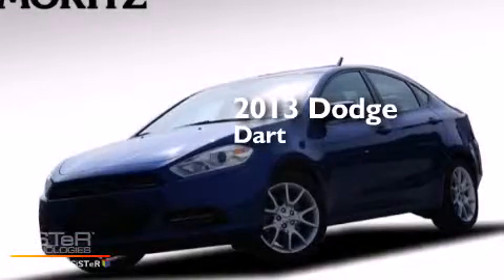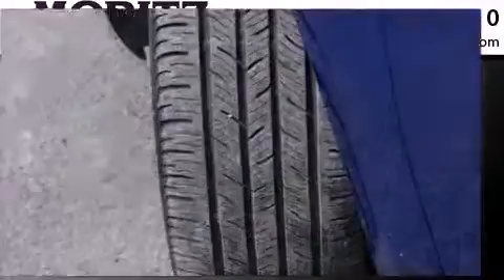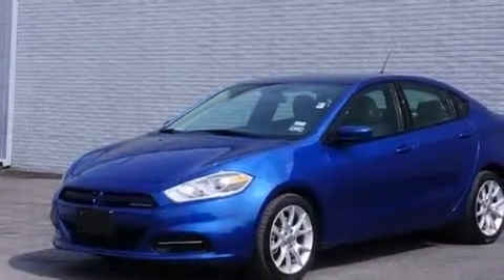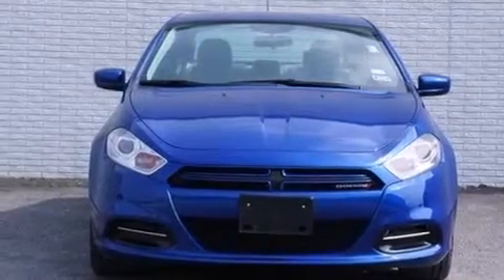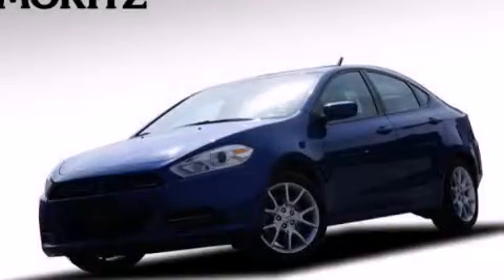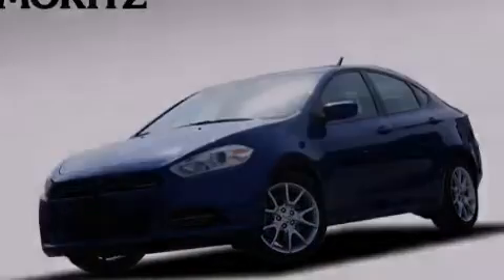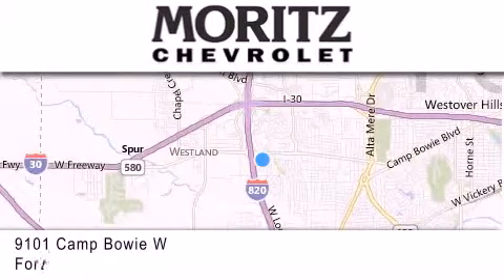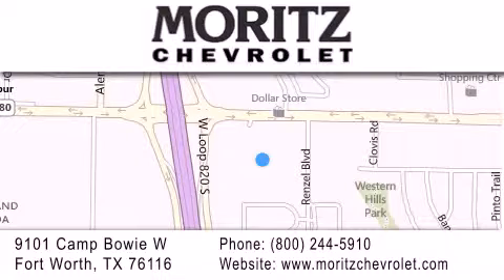Used 2013 Dodge Dart Waco TX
We have been honored to serve the Fort Worth TX area , we promise that your experience at our dealership will exceed your expectations ! Year : 2013 Make : Dodge Model : Dart Engine : Gas I4 2.0L/122 Exterior : Blue Miles : 17,022 Stock : P17446 Moritz Chevrolet 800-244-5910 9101 Camp Bowie West Fort Worth , TX 76116